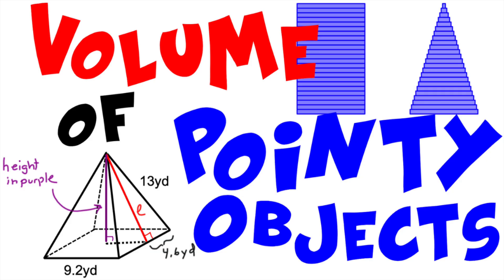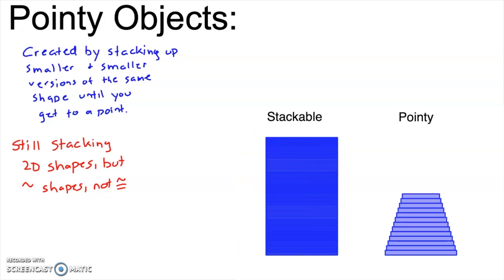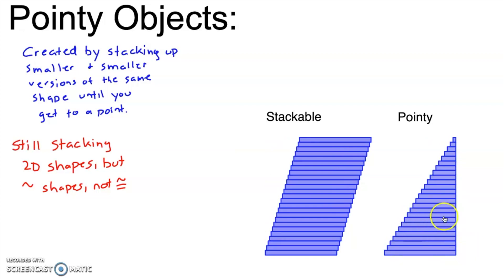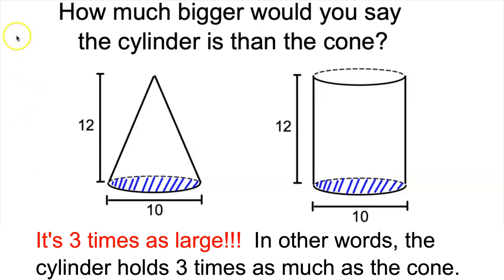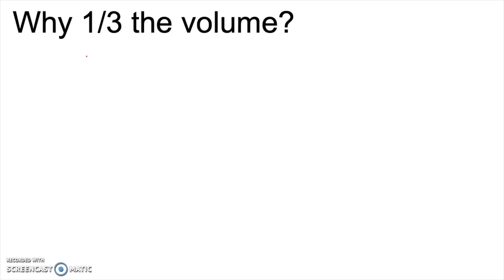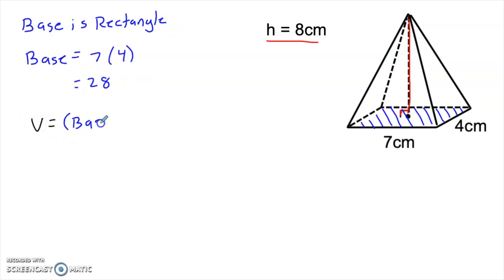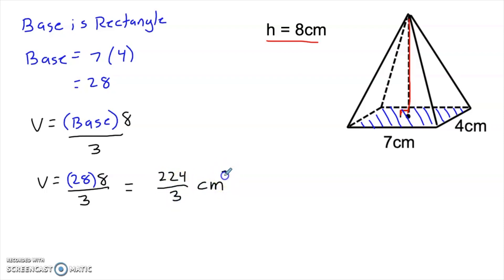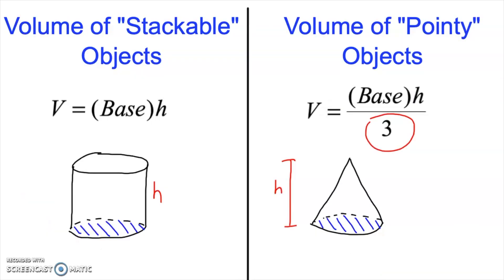Volume pt 2 - Cones, Pyramids, and other "pointy" objects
What would you say if I told you that all the 3D objects you see in HS Geometry fall into one of two categories?  In this video I'll introduce you to the second category, which I call "pointy" objects.  Many different shapes fall into this category, and your textbook has a different formula for the volume of each one- but if you understand how these shapes work you'll see that they all follow the same general volume formula.  I'll show you that formula, and help you understand why it works.

I you missed part 1 on "stackable: objects, you may want to check that out because I will build on the work in that video to understand these "pointy" objects